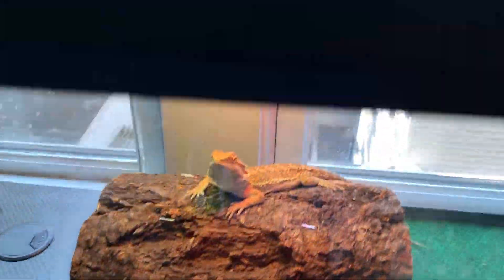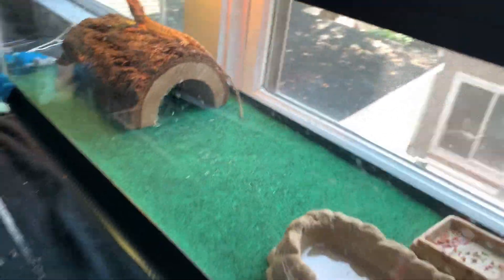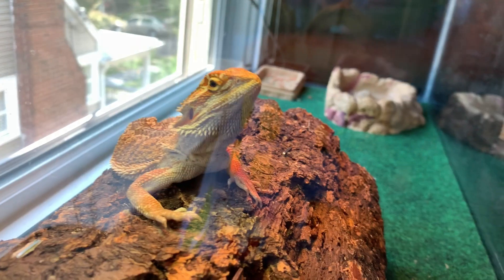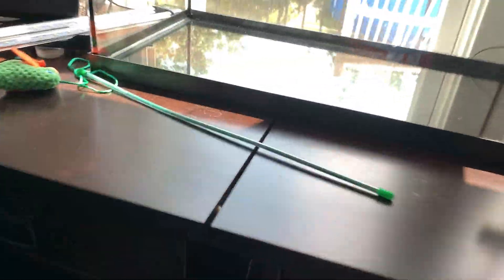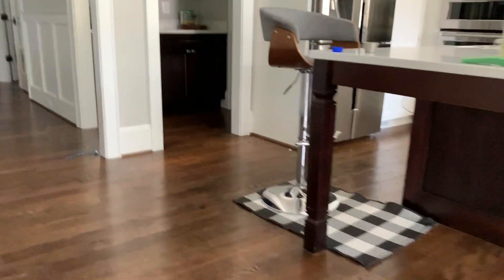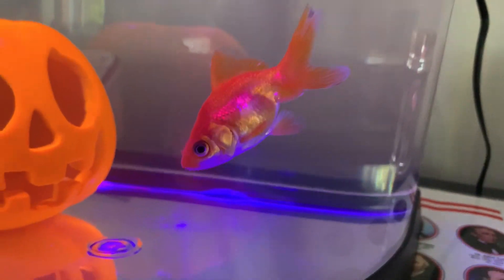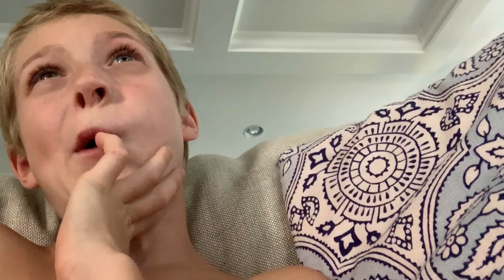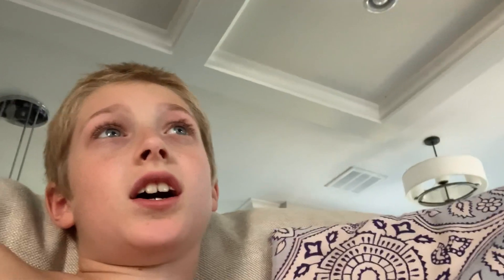I did my first triple side flip